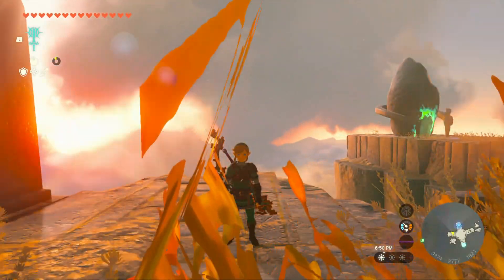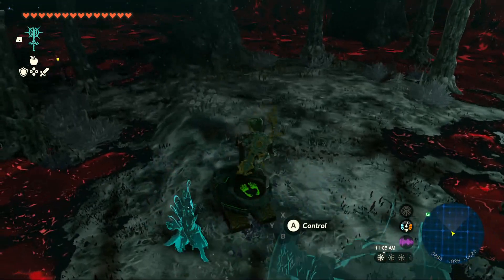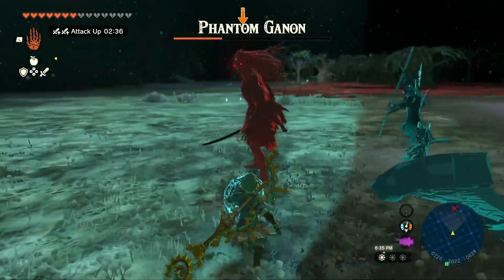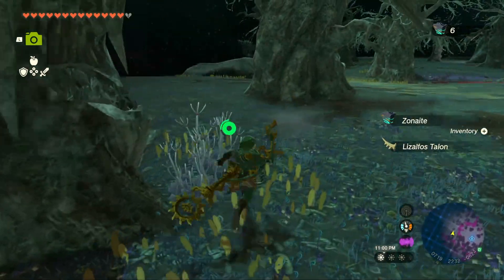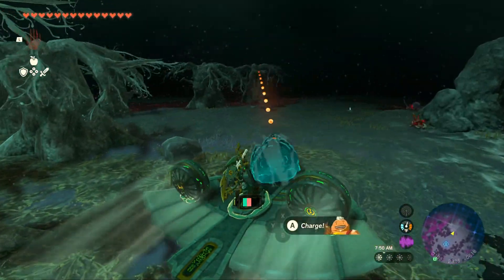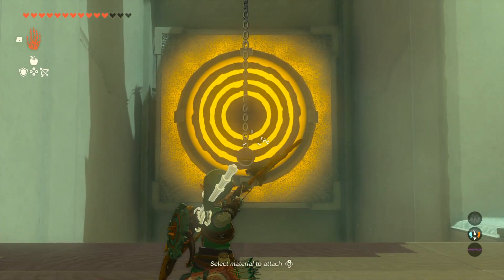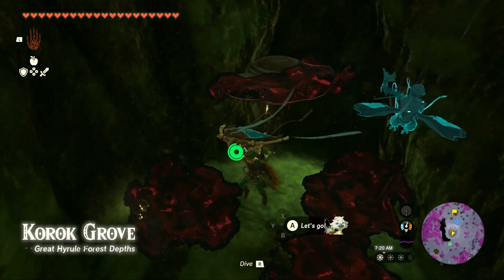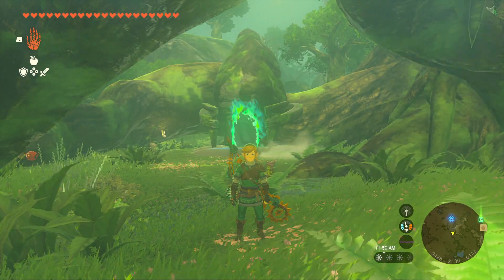The Legend of Zelda: Tears of the Kingdom Gameplay Part 101 - Journey to the Deku Tree Chasm - (NS)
Welcome to another exciting episode of The Legend of Zelda Tears of the Kingdom gameplay part 101 on the Nintendo Switch. This episode we go under to the depths of the chasm lighting up every Lightroots, and risen above to the surface to enter Korok Forest. We journey beneath the Deku Tree Chasm to put a stop to Ganon controlled, and curing Korok Forest in world peace.

Six rules:
1.EverTastic LIKE the video.
4.Stay active to this channel, and on this video.
5.Stay on board, and become EverTastic!